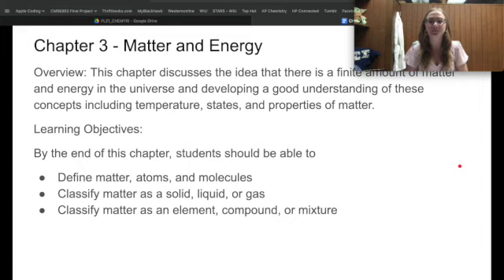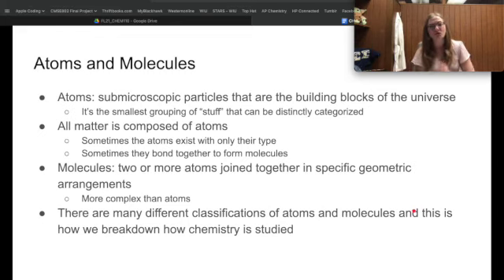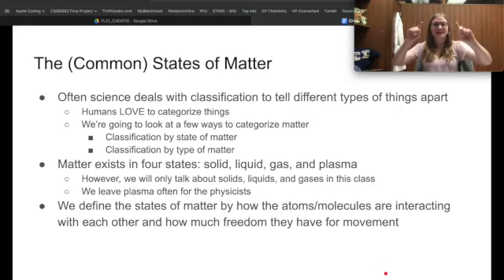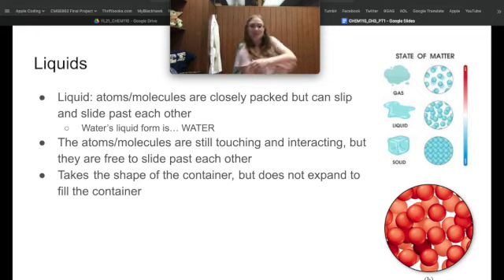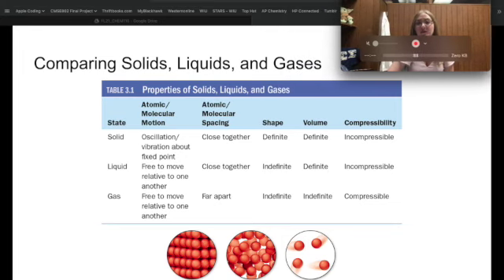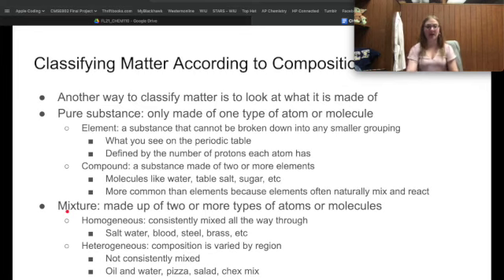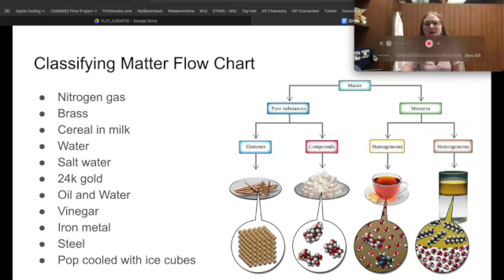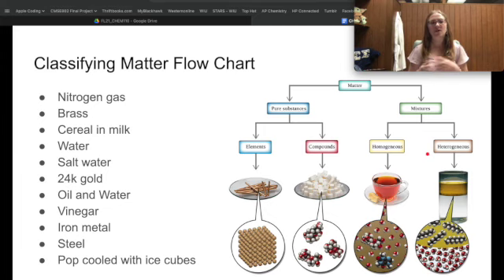CH3 PT1 What is Matter and How Do We Classify It?